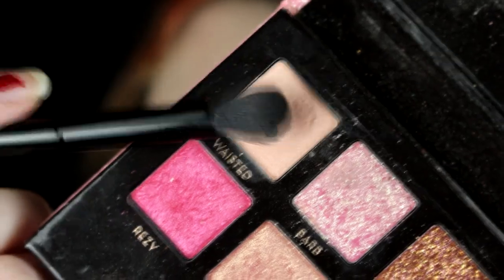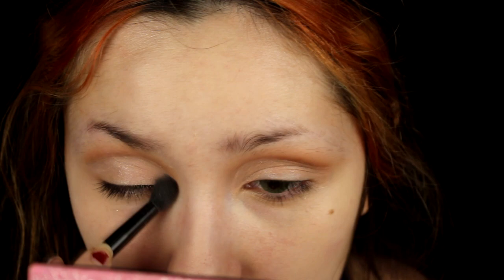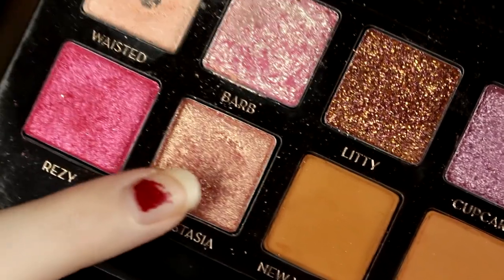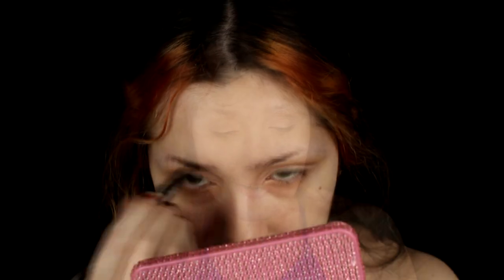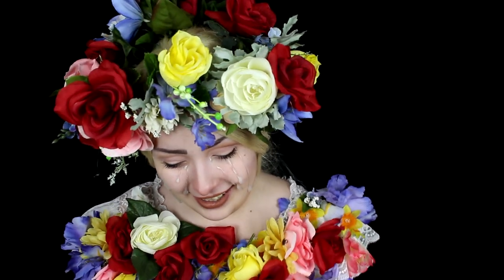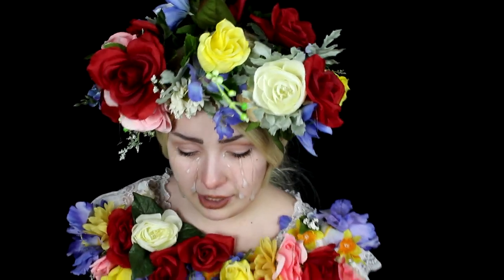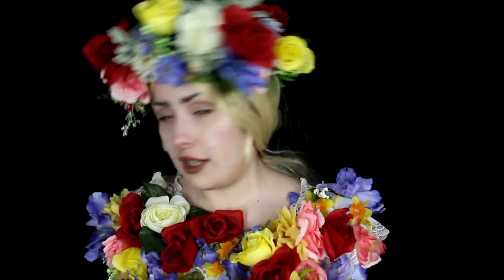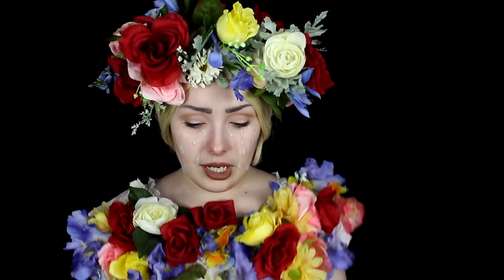May Queen | Midsommar | Halloween Makeup Tutorial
Hey guys!
I'm so happy I finally got to recreate one of my favorite movies!